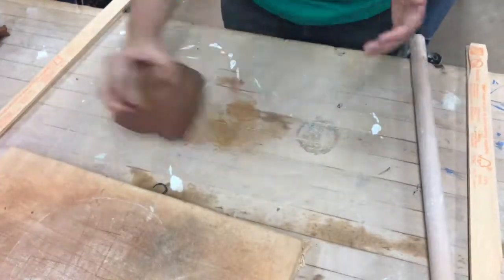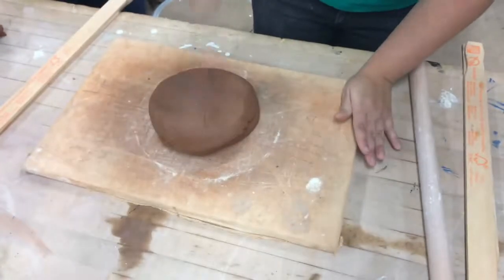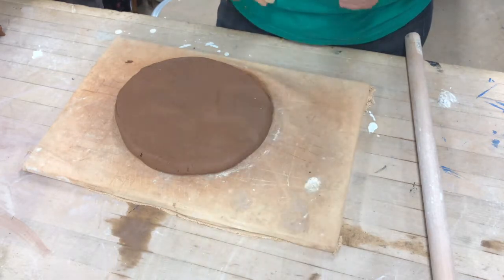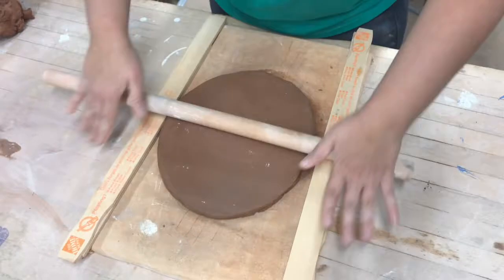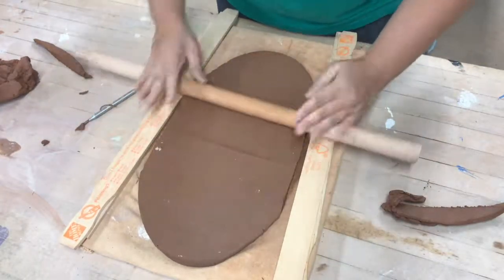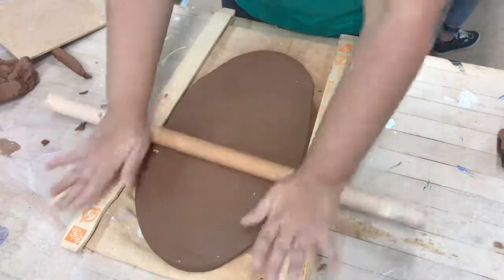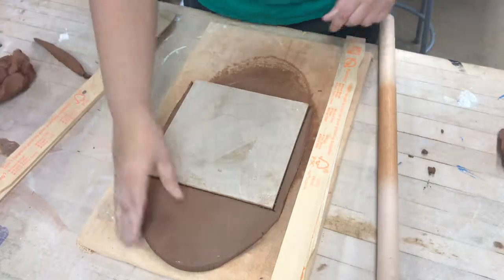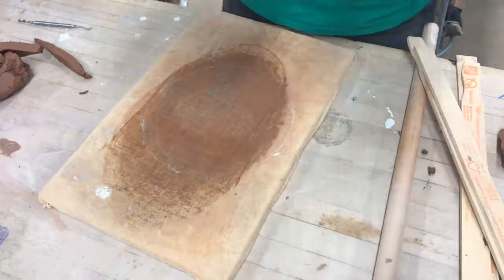Identity Tile- Rolling Out the Clay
This is one of the steps included in the project found